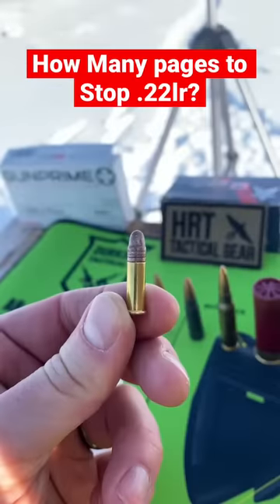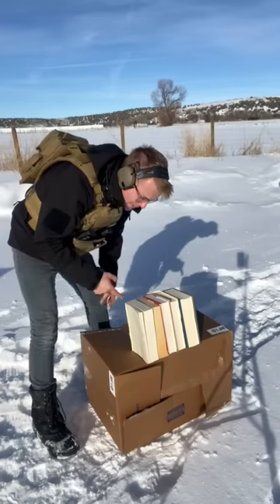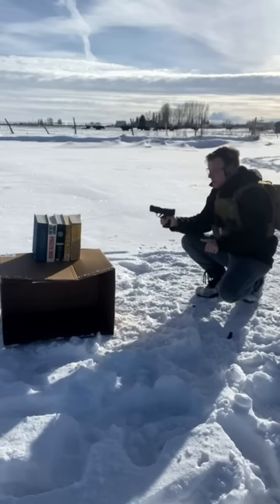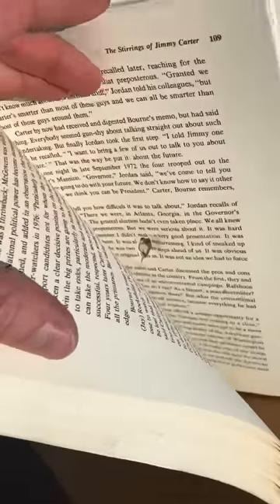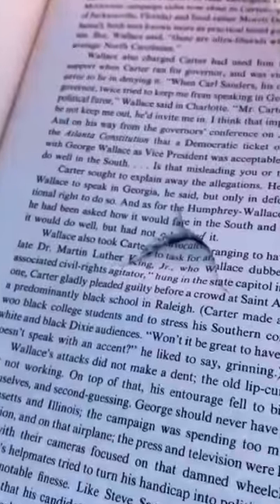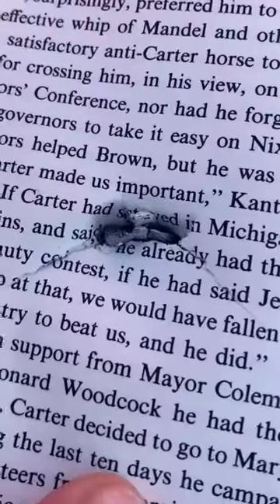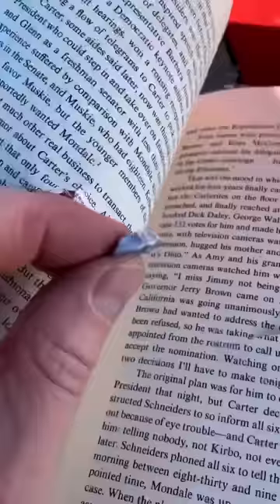How Many Pages to Stop a .22lr?